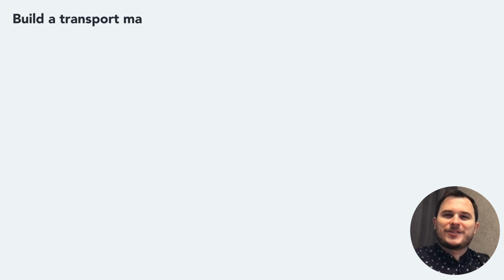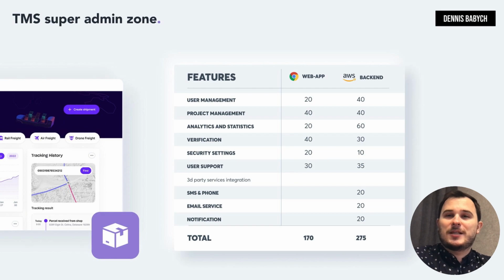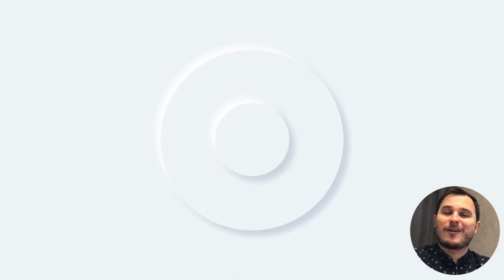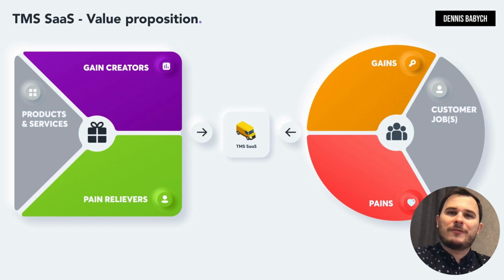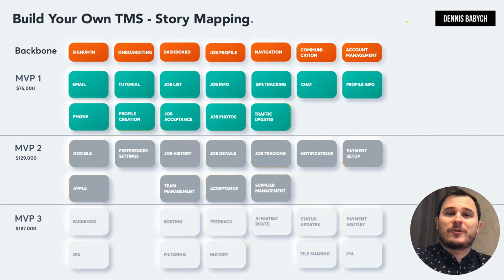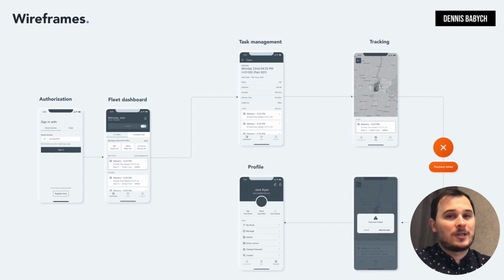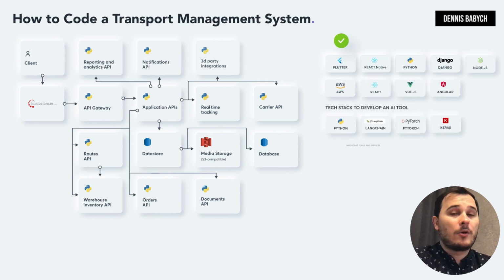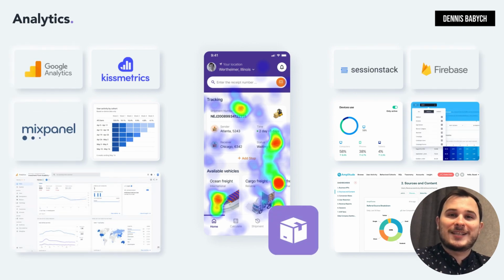How to Build a Transport Management Software like Oracle, Uber Freight or SAP + AI 💼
Learn How To build your own logistics management app or logistics management software? step by step tutorial/guide:

If you're planning a trucking business software, this video is a perfect fit! It provides valuable insights into the truck fleet management software's design journey from a basic MVP to its final polished version. Whether you're an app creator or interested in transport app development or estimating project costs for a logistics company, this video is a must-watch resource! Don't miss out!

⏱ Timecode:
00:00 - How to build your own logistics management app
00:45 - Business Idea (Uber, Lyft, Grab, BlaBlaCar, Moovit)
01:27 - logistics management platform System
03:30 - MVP Warehouse Management Software
04:20 - How much does it cost to build a trucking business apps?
05:29 - Guide «how to make logistics management software»
06:11 - Lean Canvas Dock Management Software
08:29 - Value Proposition for Truck Management Software
10:00 - Competitor research
12:40 - vehicle management system Marketing
13:48 - UX&UI Design for truck booking app
16:17 - Tech stack
18:01 - Agile truck dispatch software

Discover profitable strategies for your Transport Management Software & Logistic Management Software. Tailor your unique concept to niche markets like Freight and Logistics Companies, E-Commerce, Retail, and more. Learn how to customize and monetize your idea in this video, including insights on creating a specialized Uber for trucking. Elevate your Truck App Solution Development and achieve financial success!

If you aspire to create a logistics management software and fully grasp the intricacies of developing a logistics management platform, it becomes crucial to discover the right technical collaborator. The significance of finding a suitable partner who can aid you in building your own logistics management app and transform your ideas into reality cannot be overstated. Consequently, it is highly recommended to invest ample time in a meticulous selection process, as this will establish the groundwork for a successful endeavor.

Wondering what technologies are essential for build logistics management platform? We've compiled a list of the most important ones:
- Shipment Planning and Optimization
- Real-time Tracking and Visibility
- Carrier Management and Selection
- Automated Documentation and Compliance
- Data Analytics and Reporting

This video contains a wealth of valuable insights on creating trucking business software and constructing a logistics management platform. Additionally, it offers practical advice regarding whether acquiring truck booking app source code is a wise decision. Now, let's delve into the distinctions between these concepts:
- transport app development and logistics management software
- vehicle management system
- Truck App Solution Development
Or:
- Dock Management Software
- Truck Management Software

If your aim is to develop a Transport Management Software, it is essential to carefully choose the right technology stack that facilitates the creation of mobile applications for both iOS and Android platforms. Whether you are working on a logistics management app or a truck fleet management software, your team of software engineers should explore options like Java, Python, C#, or Ruby, along with RESTful APIs and other compatible technologies. We are here to help you in identifying the most appropriate technology stack that perfectly aligns with your unique project requirements.

While creating this video, we've compiled the best practices from our expertise and the most successful apps out there: Uber, Lyft, Grab, BlaBlaCar, Moovit, Citymapper, MyTaxi, Bolt, Waze, Cargomatic.
👉 Do you have an idea to make a rental marketplace or app like Uber, Lyft, Grab, BlaBlaCar, Moovit, Citymapper, MyTaxi? → 🔴 Book a FREE call to discuss your idea

If yes, then what kind of concerns do you have or what is stopping you from build your own logistics management app and moving forward? Feel free to drop any questions in the comments down below, I would be happy to help you ❤️